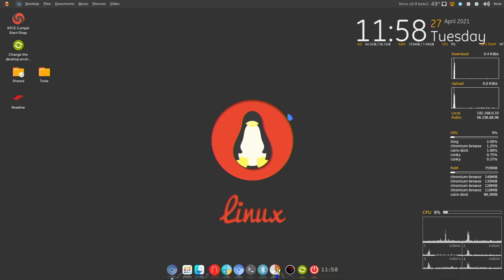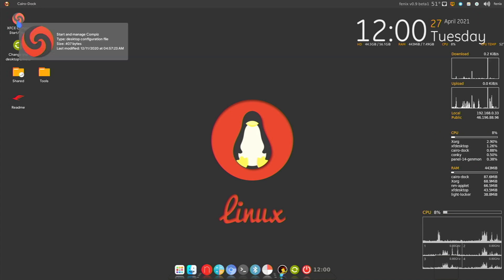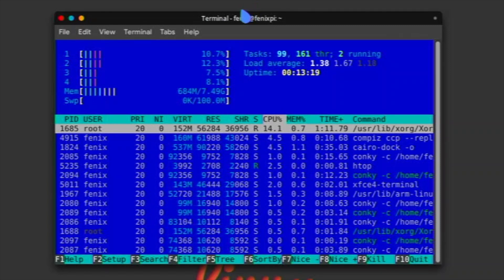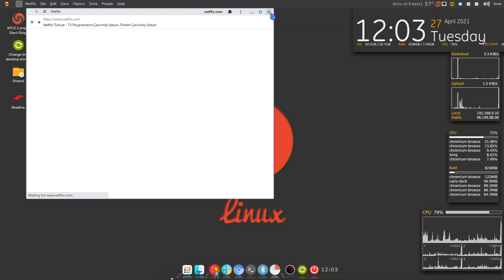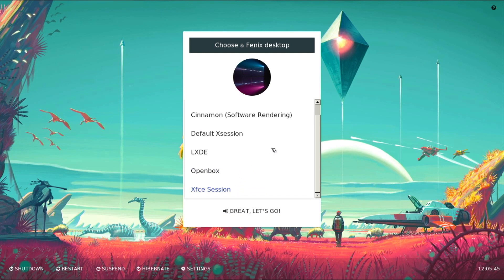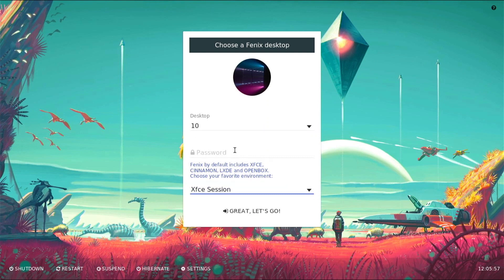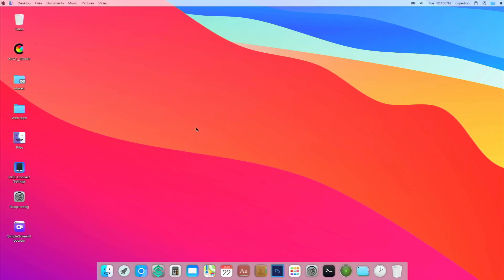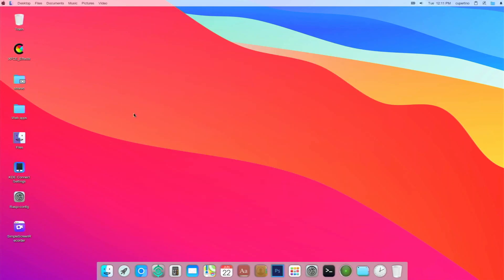Fenix-Pi for the Raspberry Pi 4 - It's Packed With Great Features!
Fenix-Pi is an operating system based on Raspberry Pi OS that is packed with tons of features. It has lots of preinstalled applications, themes, and compiz features. It runs incredibly smooth on the Pi4. Overall it's a great alternative operating system for the Raspberry Pi 4, that I'd totally recommend. Great work Fenix!

00:00 - Fenix-Pi
04:51 - Applications
08:05 - Windows 10 Theme
10:28 - Windows 7 Theme
11:38 - Windows 95 Theme
12:30 - macOS Big Sur Theme
13:45 - Unity Theme
15:20 - Windows XP Theme
16:38 - Final Thoughts